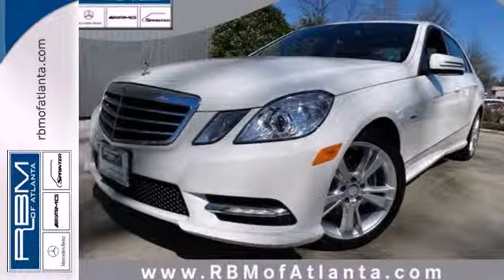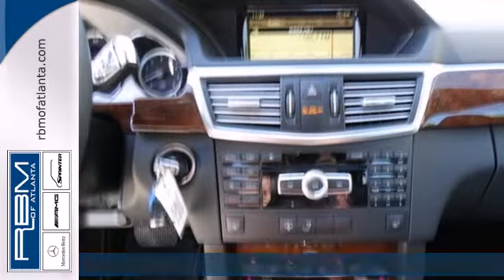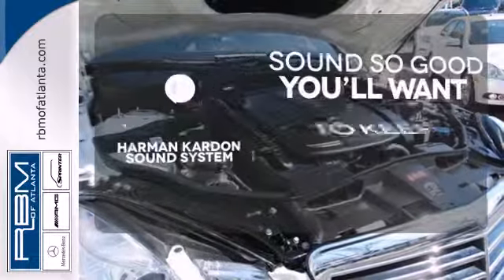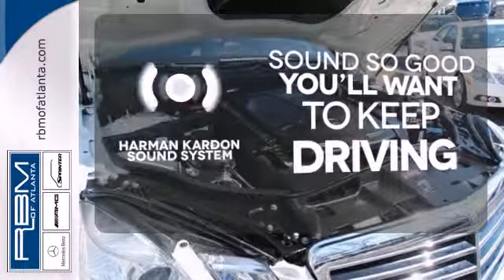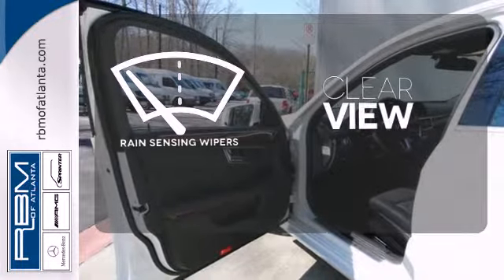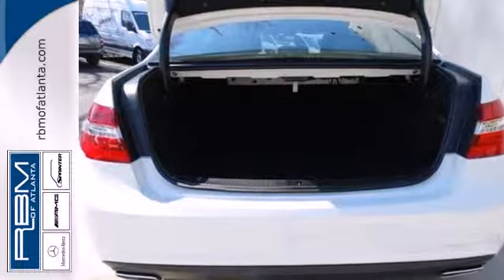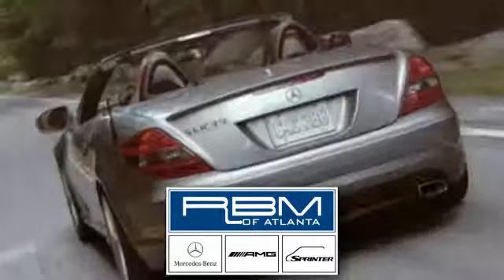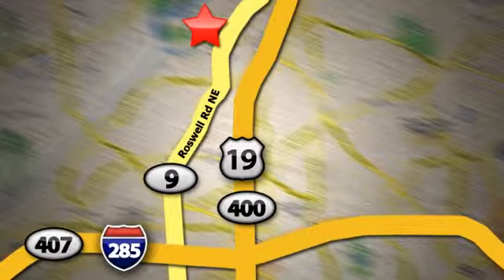2012 Mercedes-Benz E-Class Atlanta GA Marietta, GA U11522 - SOLD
Year: 2012
Make: Mercedes-Benz
Model: E-Class
Trim: E350
Engine: 6 Cyl. 3.5L
Transmission: Automatic
Color: Arctic White
Interior: Black
Mileage: 2083
Stock #: U11522
CLEAN CARFAX! P01 PREMIUM PACKAGE WITH COMAND WITH NAVIGATION AND VOICE CONTROL, IPOD/MP3 MEDIA INTERFACE, harman/kardon SOUND SYSTEM, SIRIUSXM, POWER REAR WINDOW SUNSHADE, REAR VIEW CAMERA AND HEATED FRONT SEATS, 321 SPORT SEDAN PACKAGE WITH 18 5-SPOKE ALLOY WHEELS, SPORT BODYSTYLING, SPORT SUSPENSION, AVANT GARDE PACKAGE, AND BURL WALNUT WOOD TRIM.

Address:
7640 Roswell Rd